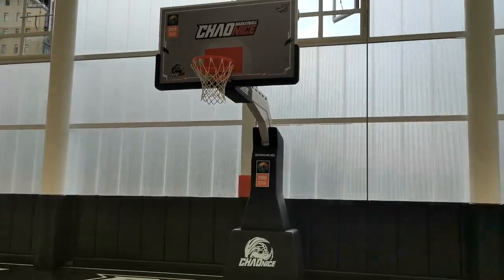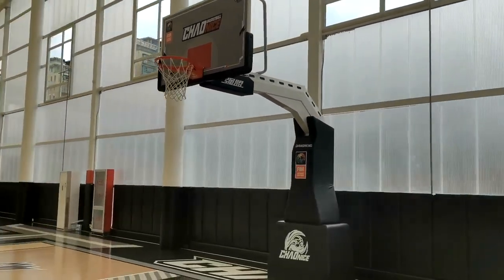A500 FIBA approved model inground basketball goal for professional games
concrete model
change the world
good price, good performance,best seller, it is worth the value
permenent installation , lifetime use
best choice for all players
we are qiangmeng sports, we are the manufacturer